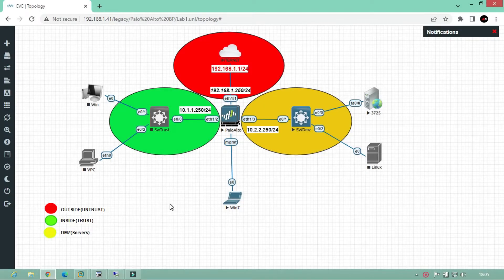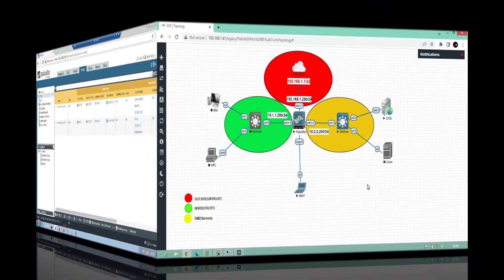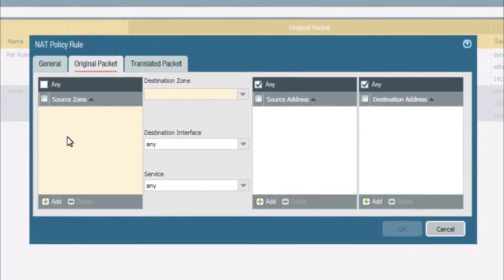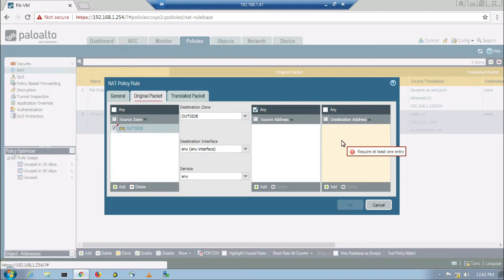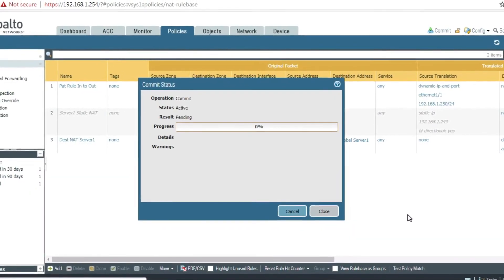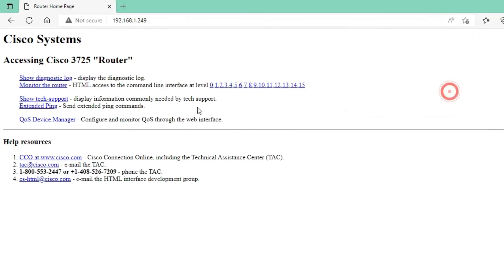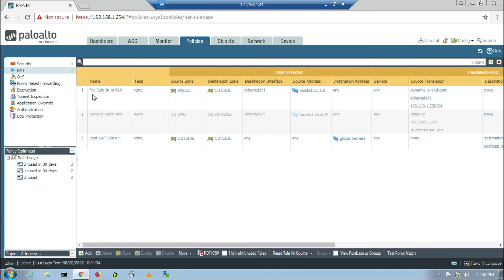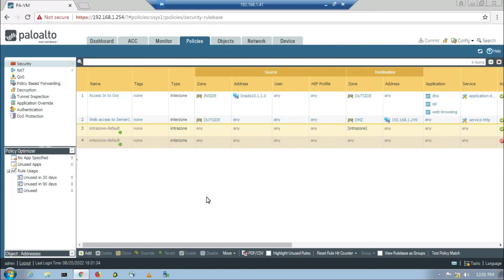[LAB 05] Destination NAT implementation in Palo Alto FW | recorded in [ENGLISH] upon viewers request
DESTINATION NAT
Another way we can give access to the Web server from the outside zone, is to implement the Destination NAT from the user’s perspective sitting on the internet, unlike Destination NAT, in source NAT we have assigned NAT rule in Server’s perspective and translated the source address I.e. server’s local IP 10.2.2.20 to static IP 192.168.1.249 with the bidirectional feature/functionality enabled, thereby, firewall first matches the NAT rule with the corresponding security policy rule defined for allowing users from the internet to access the web server from global IP 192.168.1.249 which is a translation of source (server local IP) 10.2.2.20.

Note: Security policy is always going to use Post NAT zones and Pre NAT addresses, if we are implementing Destination NAT.
Security rule we gonna use post NAT zones and the way the security rules operate is that the NAT rules are evaluated but not implemented until after the security policy is checked, that also means we are including as part of a security rules is the PRE NAT addresses that's why we are pointing in the security policy to the outside the global pretranslated address as far as the security rule for permissions.

Setting Up DMZ Web Server Access | Static Source NAT | from Servers perspective